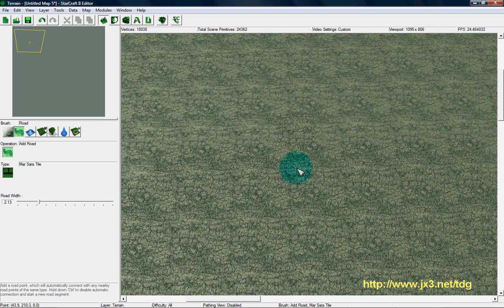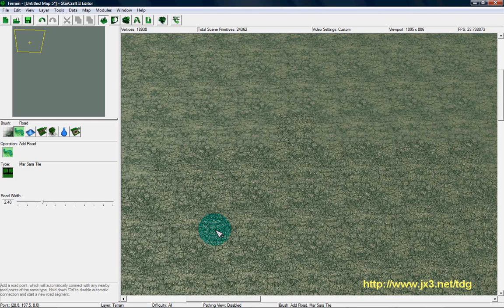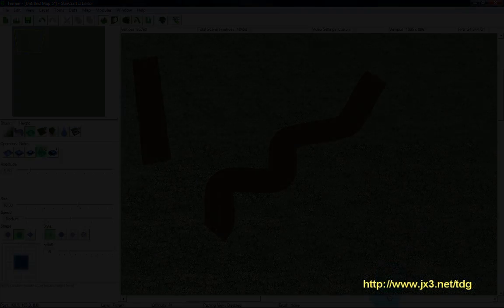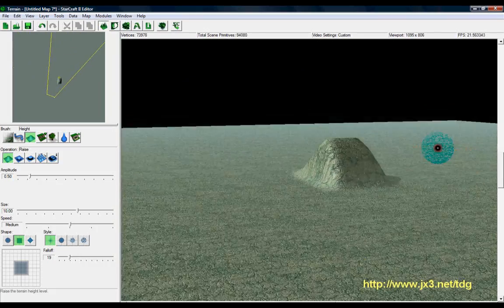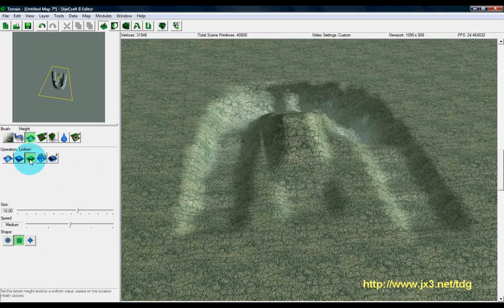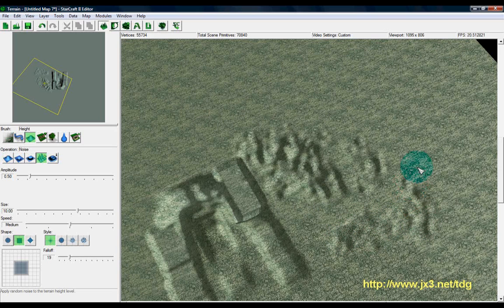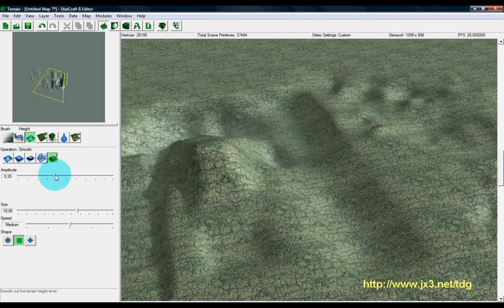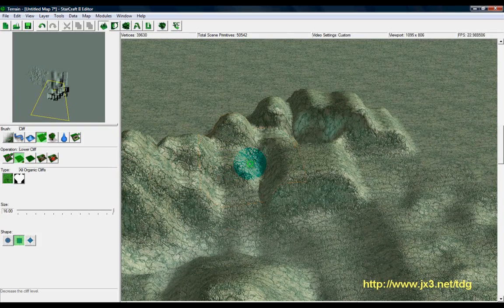Galaxy Editor Tutorials - [Beginner Tutorial] - Terrain Brush Palette (Part 2)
Part 2 of the Terrain Brush Palette tutorial. This time around we talk about the Road Brush and the Height Brush.

Part 3, and the conclusion will cover the Cliff, Water, and Doodad Brushes.